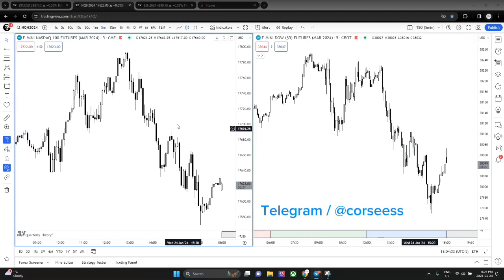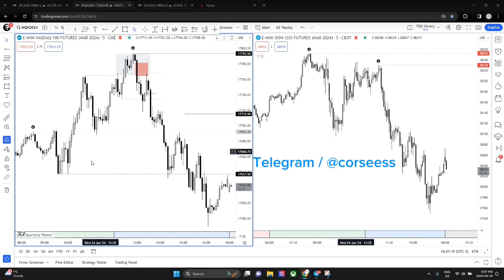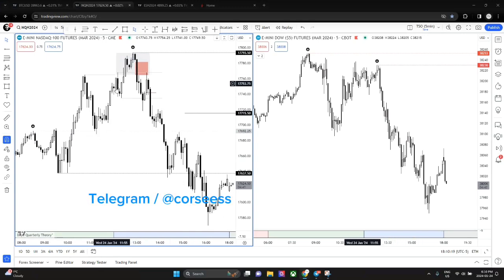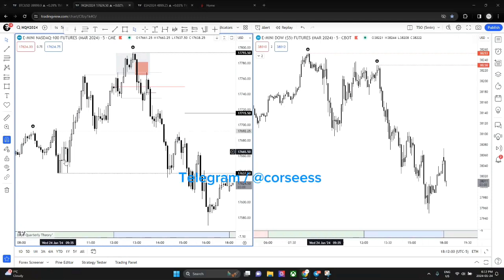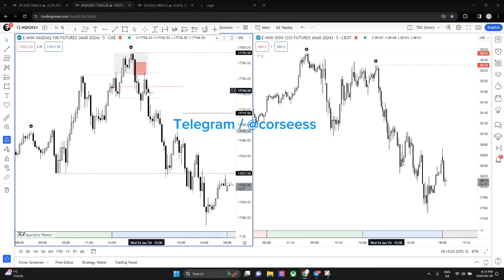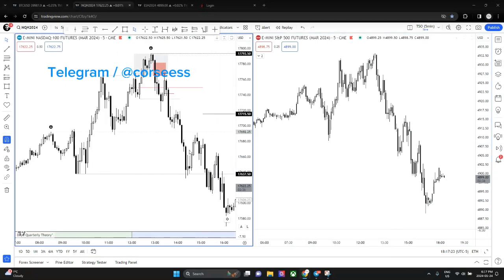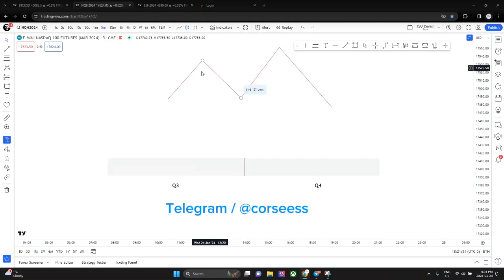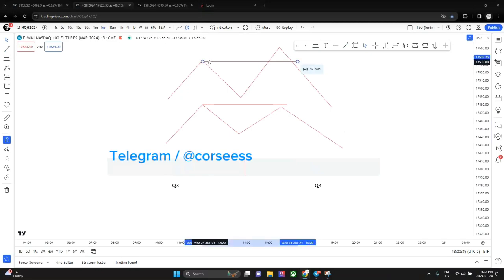Daye 8 introduction to sequential SMT